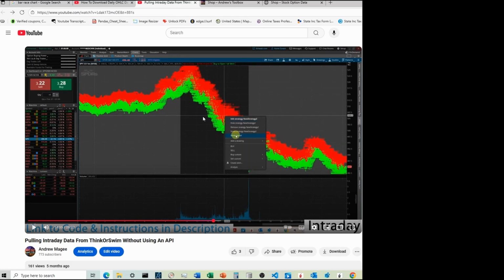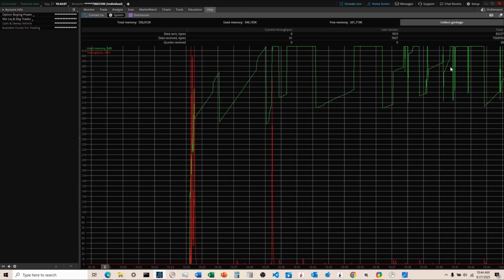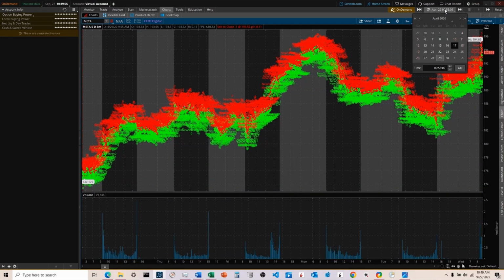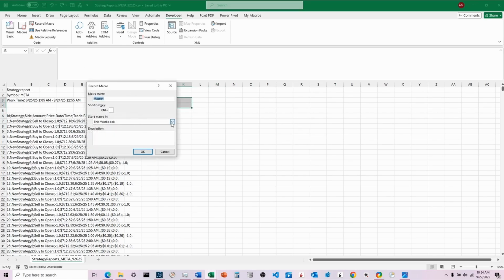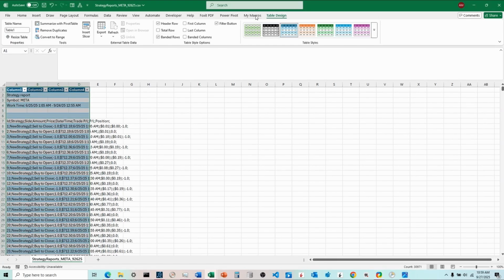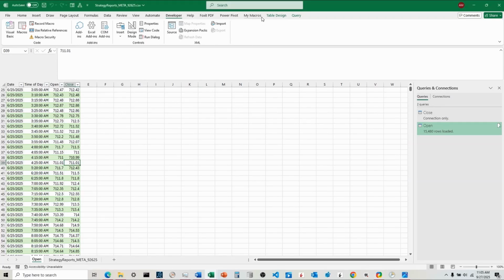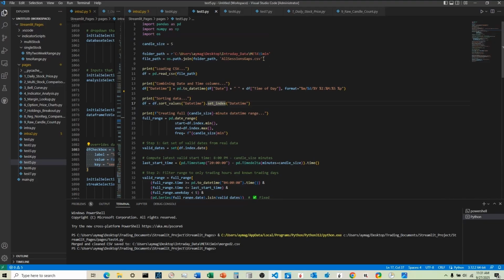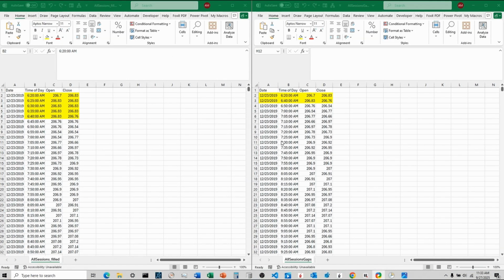(Part 2/2) Speeding Up Intraday Data Download in ThinkOrSwim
This video is a follow-up to a previously posted video showing how to download intraday data from ThinkOrSwim. This video goes over more details of how the download process works and ways it can be sped up.

0:00 Intro
0:51 Video Table of Contents
0:58 ThinkOrSwim limitations & Safe Thresholds
2:49 How to Set Memory Usage in ThinkOrSwim
3:29 How Memory is Used in the Download Process
5:57 Reinstalling Does Not Improve Download Ability
6:37 Use OnDemand Feature to Download Historical Data
10:46 Formatting Excel Files
15:01 Excel Formatting Step-By-Step Process
20:28 Running Python Code to Merge Data Into 1 Excel File
22:44 Running Python Code To Fill In Missing Candles.